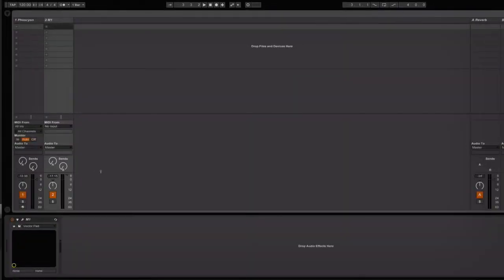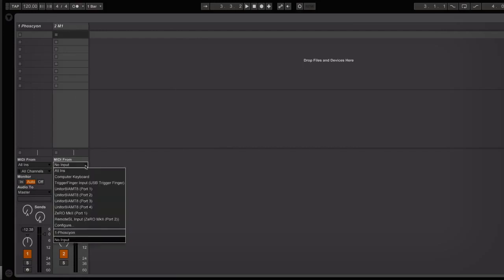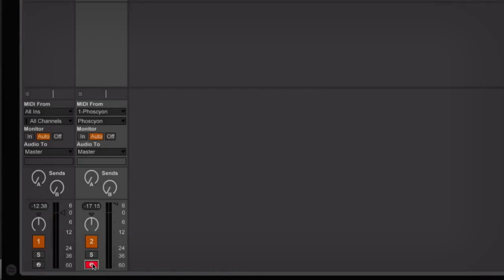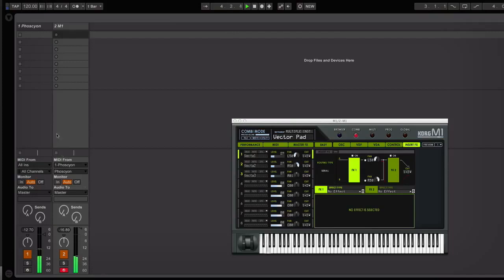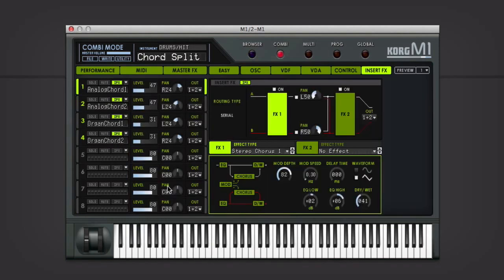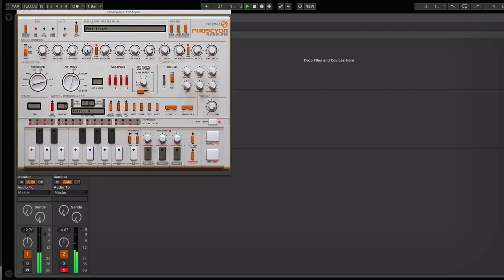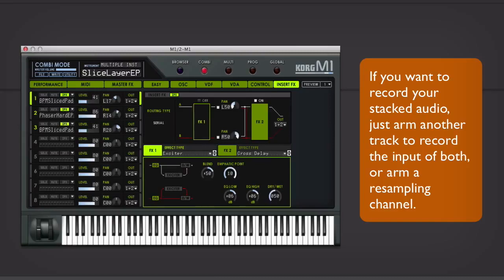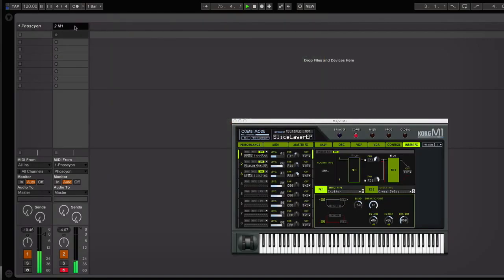D16 Phoscyon Tutorial - Sending MIDI Out in Ableton Live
A quick tutorial demonstrating how easy it is to set trigger additional plugins with D16 Phoscyon.

This is a great way to find accompanying sounds to compliment your bassline.